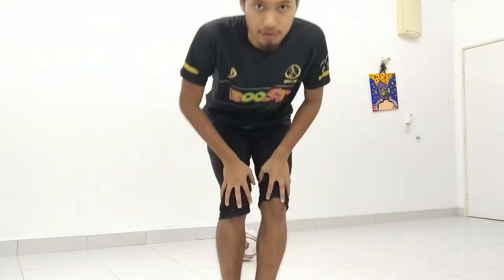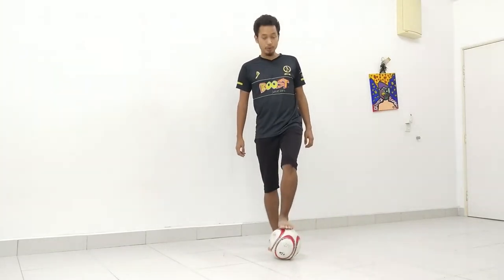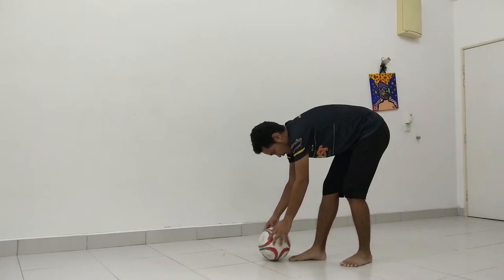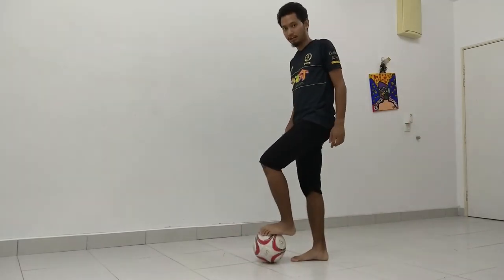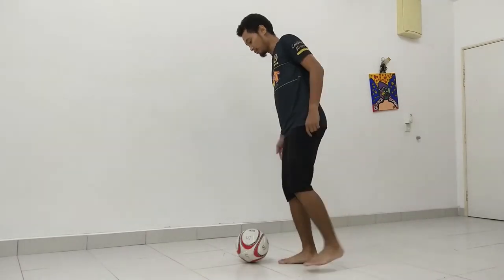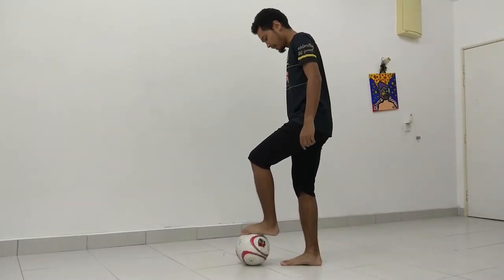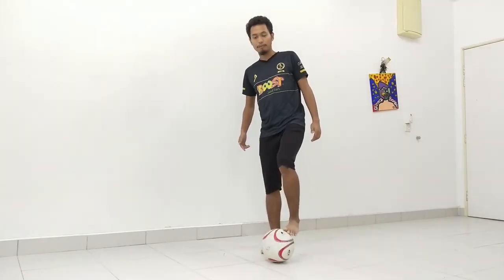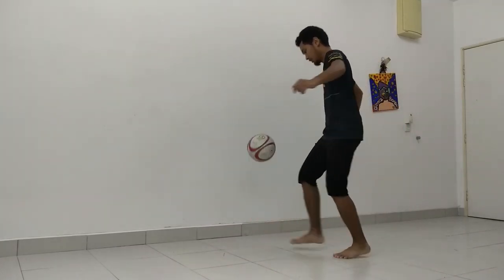Sole Drag Jump Flick || Little League Daily Skills Episode 14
In episode 14 of LittleLeagueDailySkills, Coach Nazrin shows a cool flick to start off your juggling!